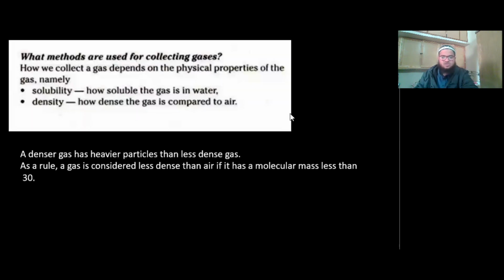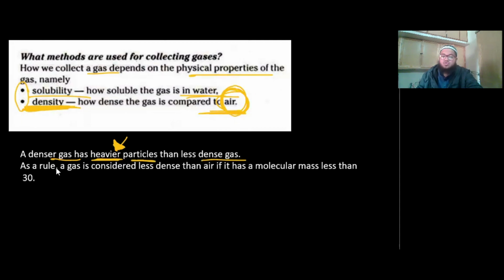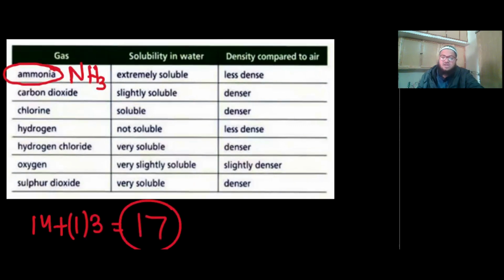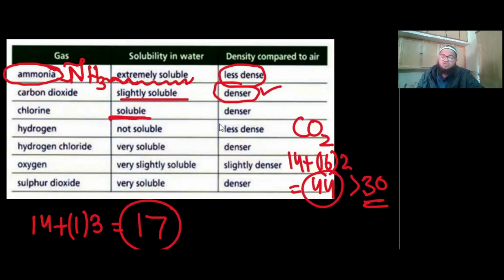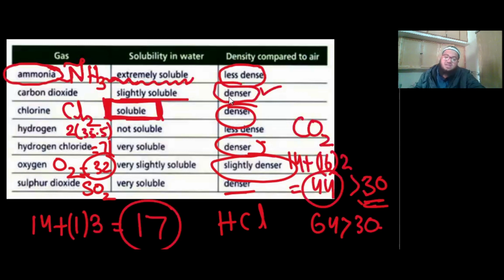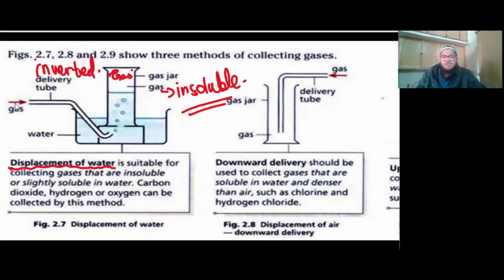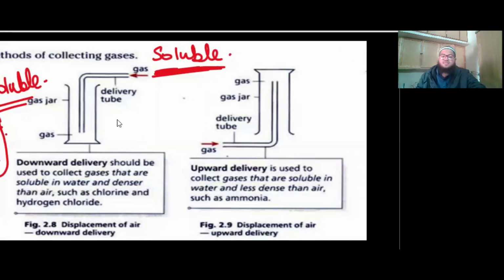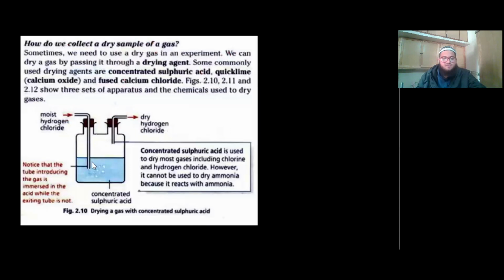Gas Collection techniques.....Experimental Chem part 4....O level , igcse , cambridge chemistry.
Hey guys, so finally have I started this series of lectures on O level Chemistry 5070 and IGCSE Chemistry. It includes a detailed explanation of the chapter and my carefully compiled notes.
I really hope this video series would help alot of you.